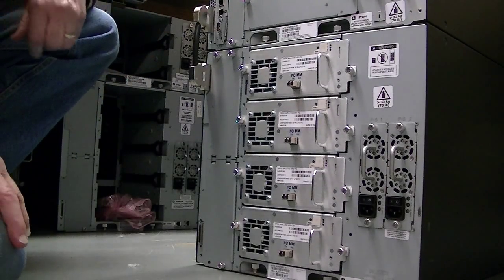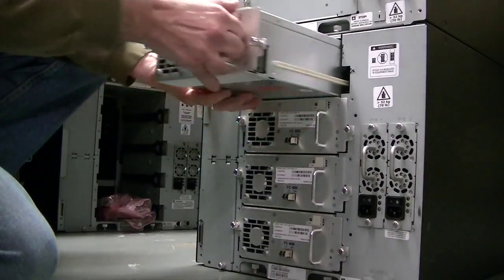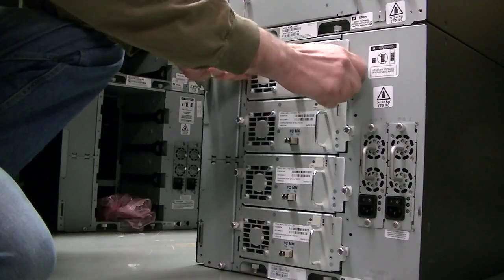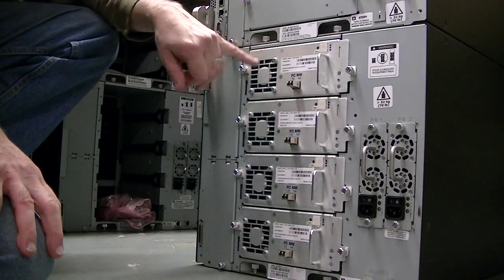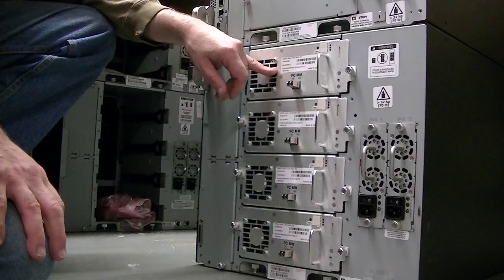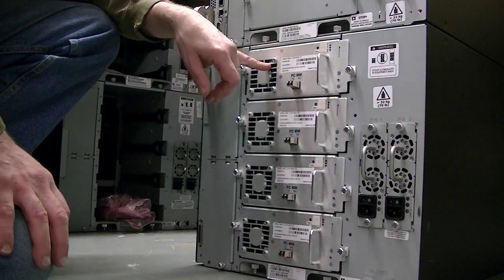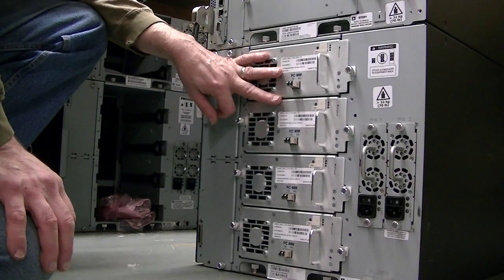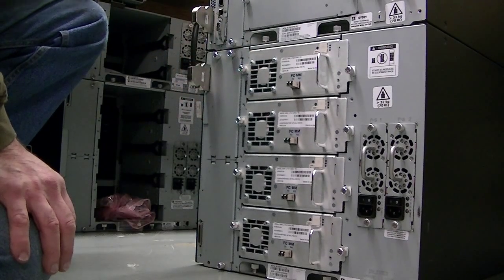How to replace tape drive in Dell ML6000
Here we demonstrate how to properly replace a tape drive in a Dell Powervault ML6000 tape library